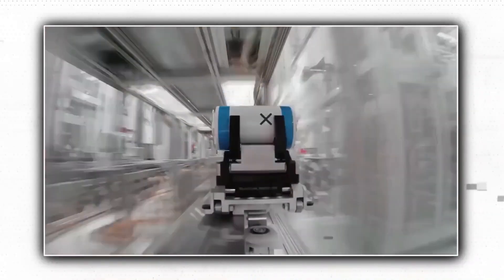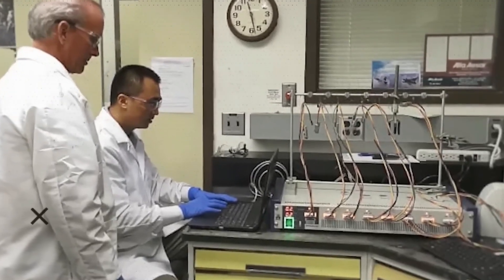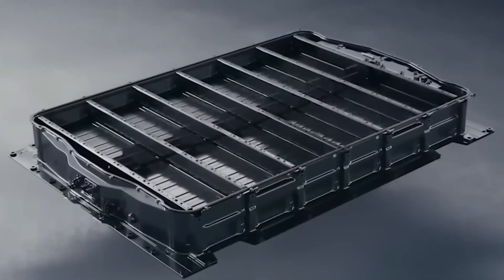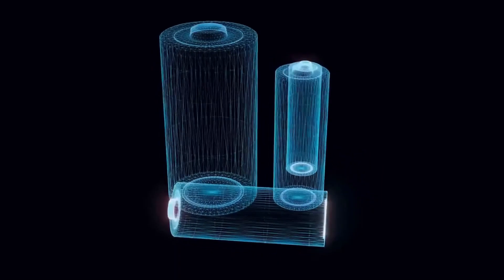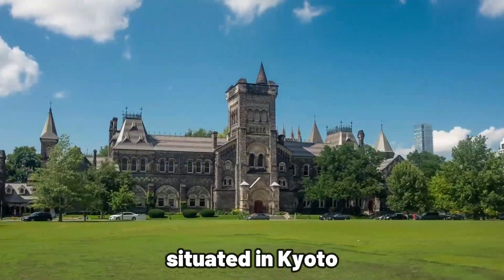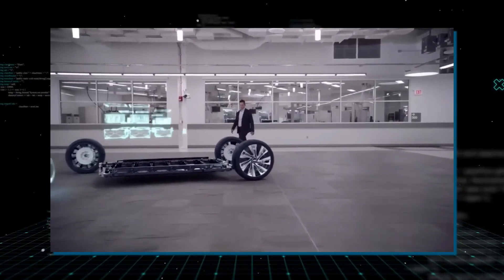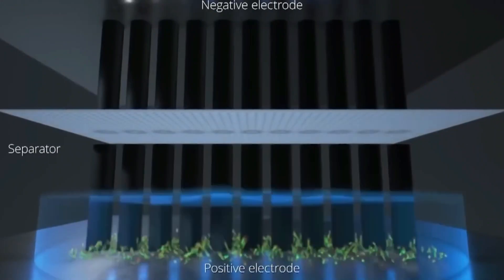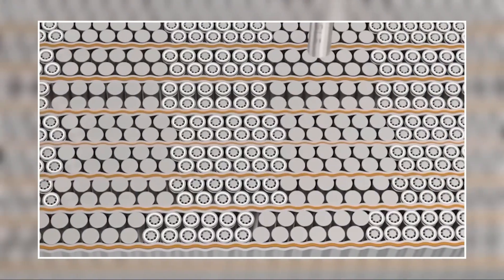Musk Finds Perfect Semi Solid Lithium Battery!!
Elon Musk just found the perfect combination for a semi-solid lithium battery. Elon Musk, CEO of Tesla, has committed to making significant improvements to the way Tesla makes the batteries that power its energy station systems and electric autos.

However, he is not alone in this quest. Large competitors such as General Motors, China's BYD and CATL, and an idealistic Norwegian upstart called Freyr all have their sights set on developing game-changing battery technology. However, Elon might have gotten there first. So, what's new about this battery? And how will it be a game changer?

Inspired by Elon Musk Evolution, TESLA CAR WORLD, and Future Galaxy.

Inspired by :Elon Musk Just FOUND The Perfect Formula For A SemiSolid Lithium Battery

Inspired by :Finally Happened! Elon Musk Revealed Breakthrough Silicon Battery, Entire Industry Change!

Inspired by :Elon Musk Revealed The New Batteries Miracle Power more than 1.5M Km, SHOCKS The Entire Industry!

Inspired by :Amprius’ New Battery Material Shocks the World with Its Power!

Inspired by :The End of Lithium P3! Elon Musk Revealed ALL-NEW Shock Battery Tech, Change Entire Industry!